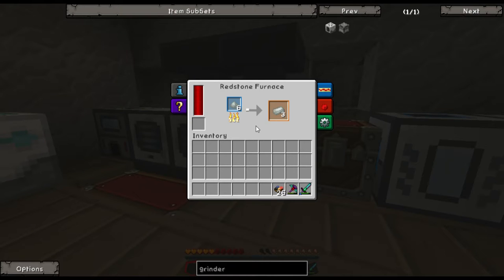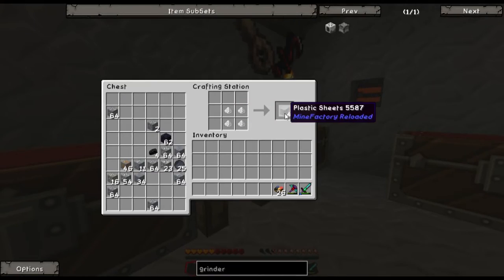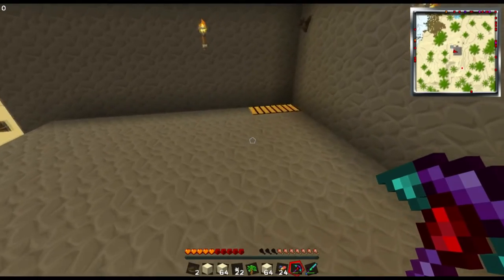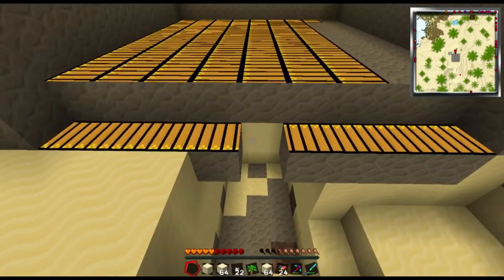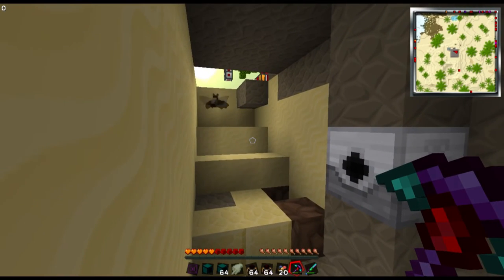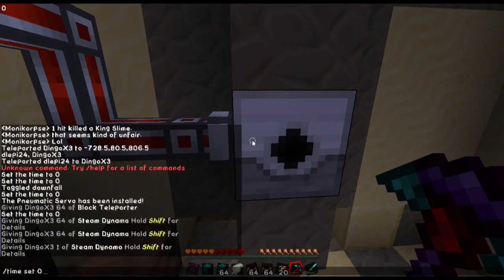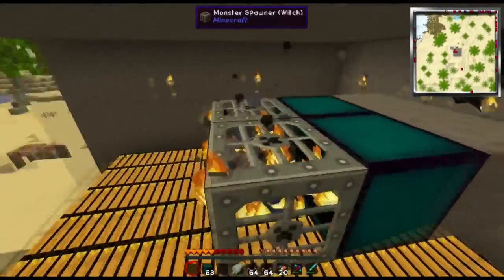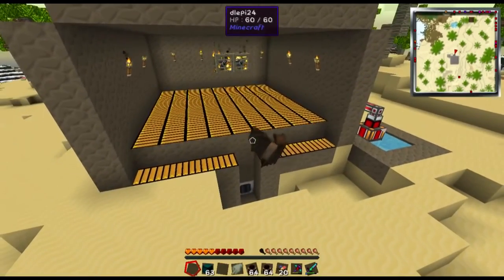Attack Of The Bteam - Part1 - How to get mob essence from a grinder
In this video dlepi24 and I will show you from start to finish, how to make a mob essence grinder. Enjoy!